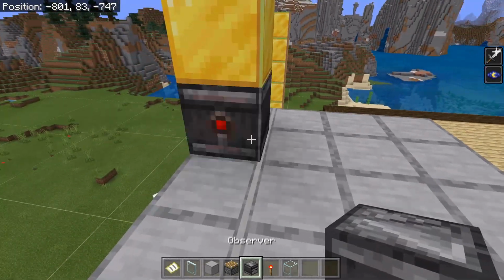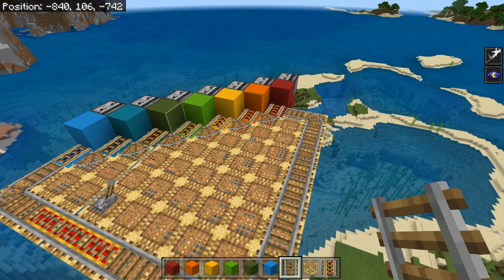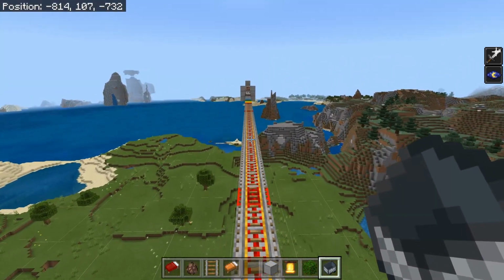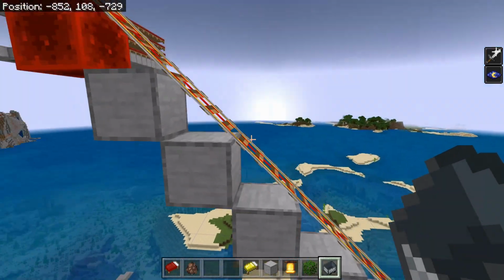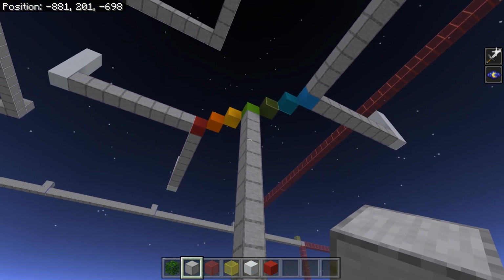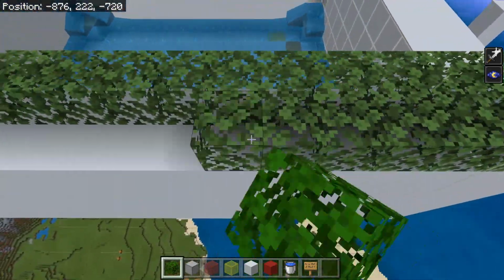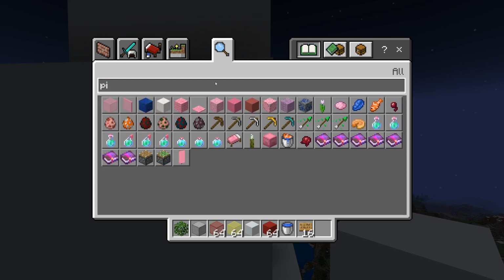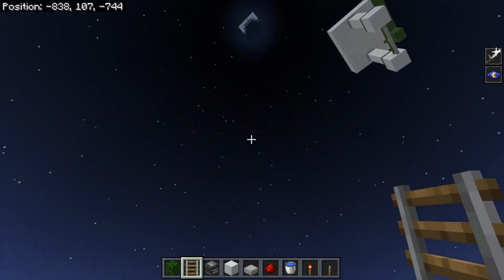Minecraft Bedrock 1.14 Stacked Raid farm Tutorial 15k emeralds/h